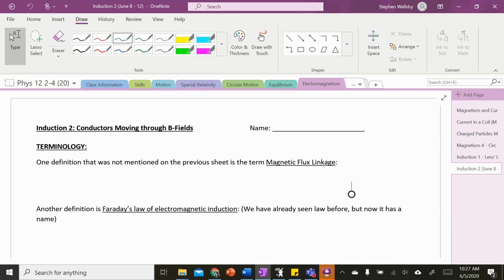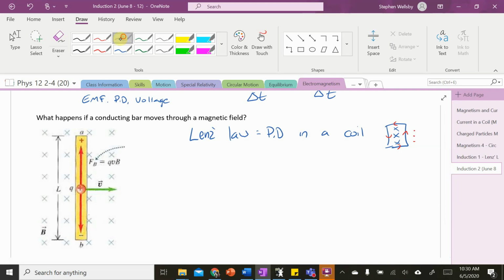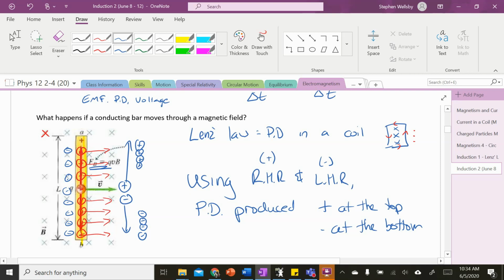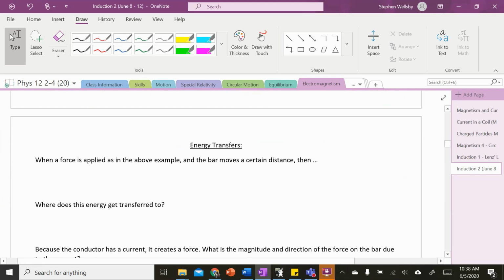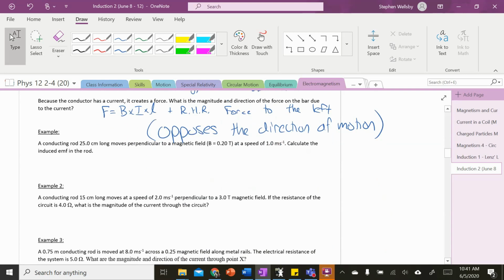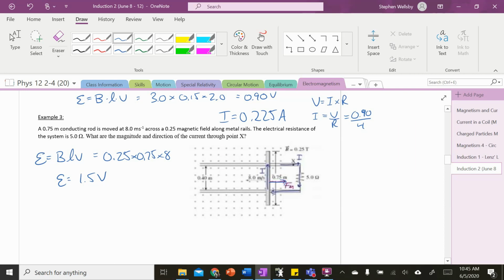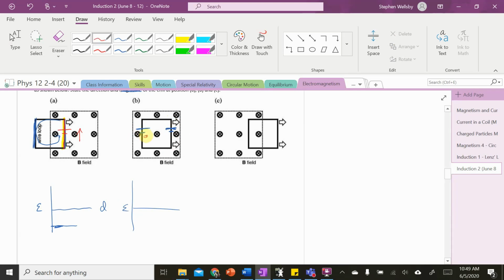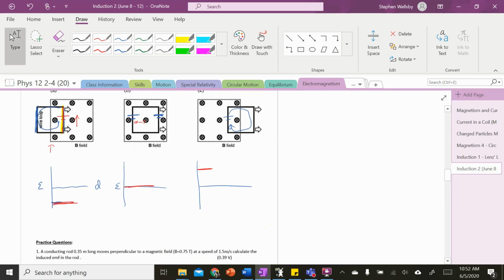Physics 12 - Induction 2 (June 8 - 19)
For Mr Wellsby's Physics 12 students. A more in depth look at electromagnetic induction.